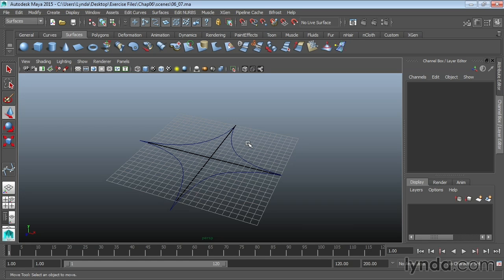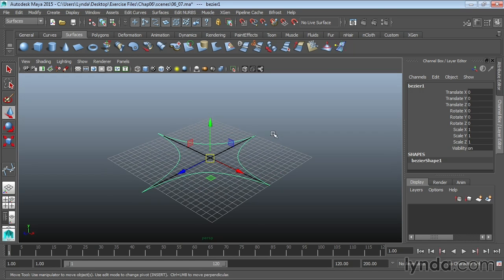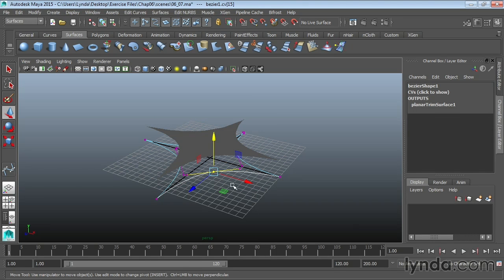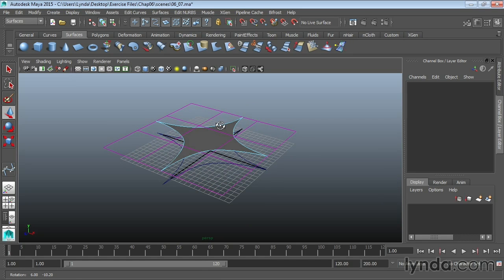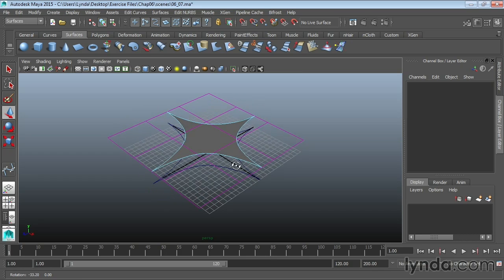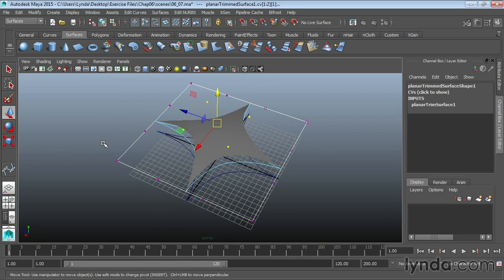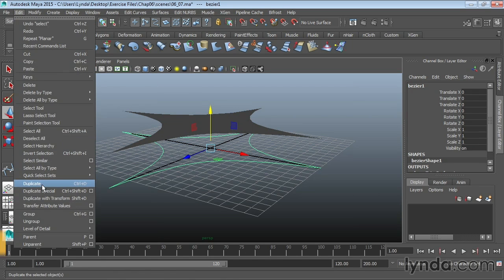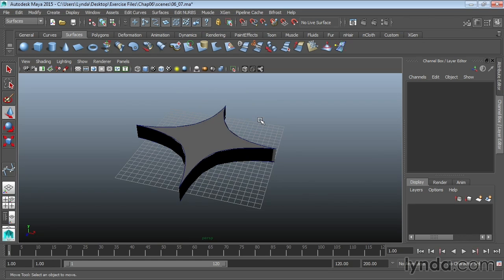Maya Vids Phaly 55